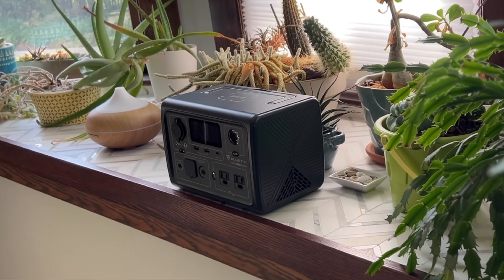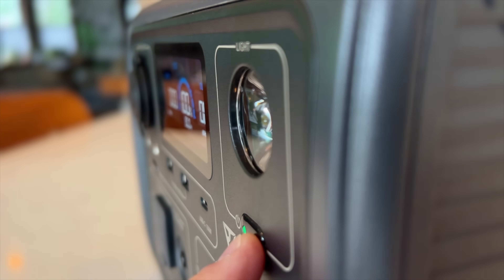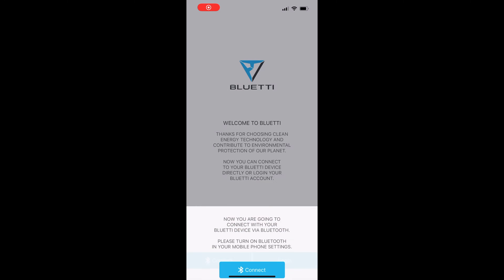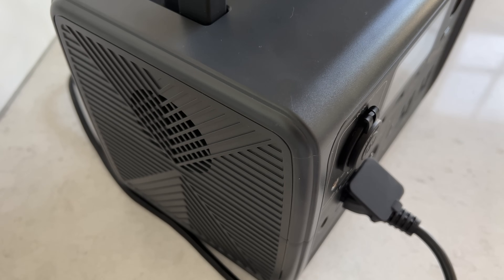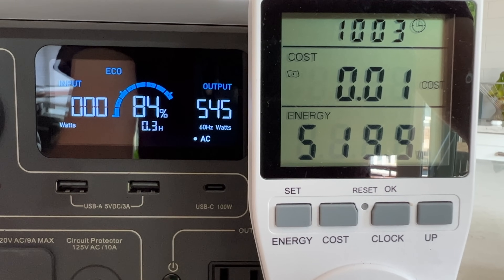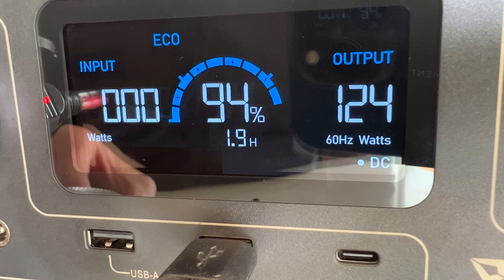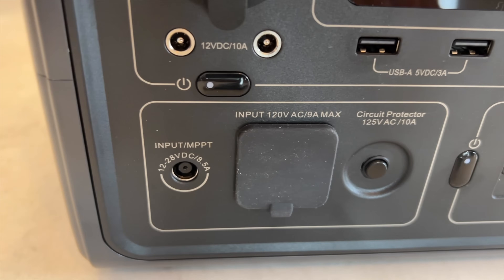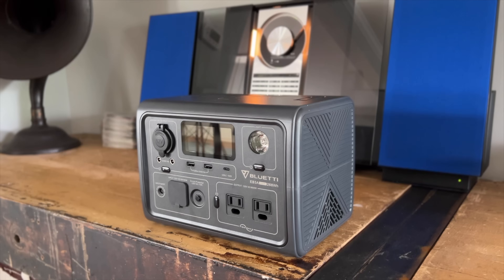BLUETTI EB3A review: The incredible new blueprint for Bluetti's power stations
My in-depth review of the BLUETTI EB3A, their smallest power station with an all new design that makes it best in class and is hopefully the blueprint the larger future units.. It features a 269wh LFP battery, super fast wall charger with no loud power brick, all new display design, wireless charging, 100w USB-C, regulated DC output, and 600w pure pure wave inverter.

0:00 Introduction
1:46 Key features
3:05 New display
4:25 App walkthrough
5:28 AC wall charging
7:10 LFP battery
8:05 Size comparison
9:45 AC output
12:14 DC output
13:58 USB output
14:45 Car charging
15:05 Solar charging
16:05 Wrap up

Note: I was provided a review unit from BLUETTI but all my videos give you my honest opinion, faults and all.